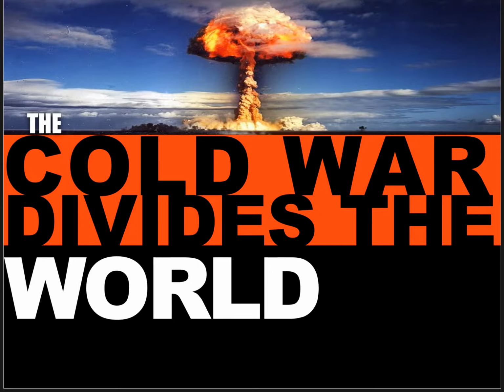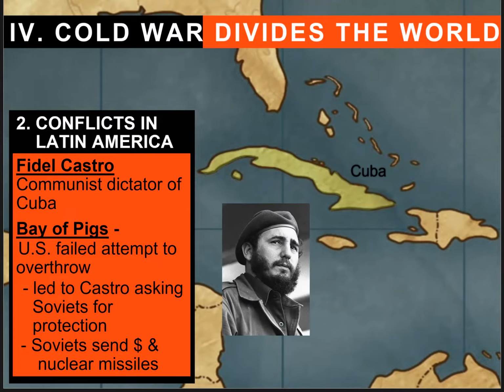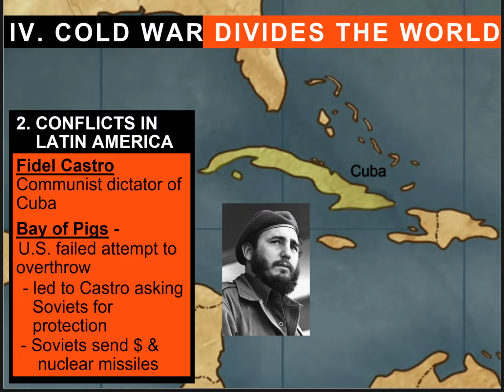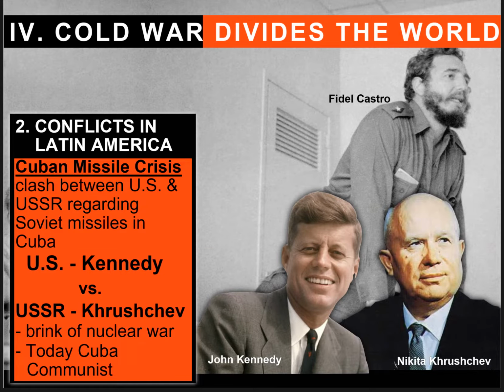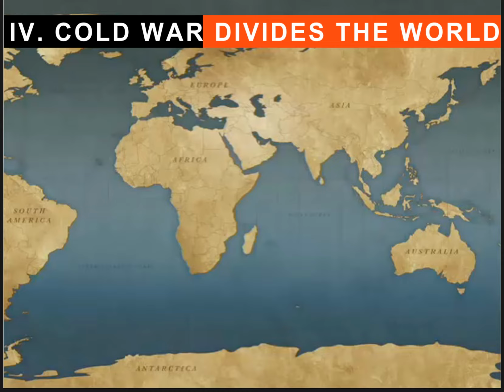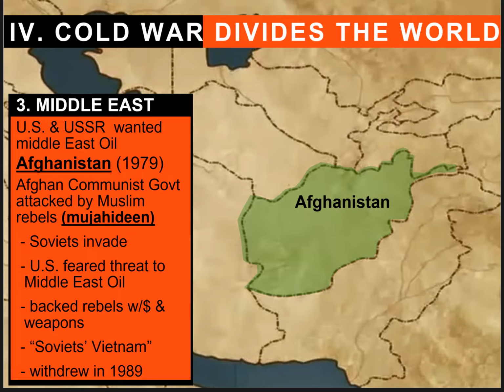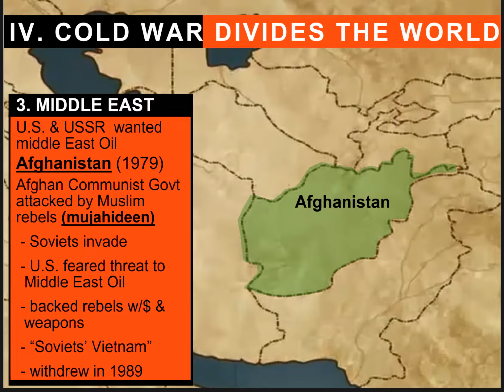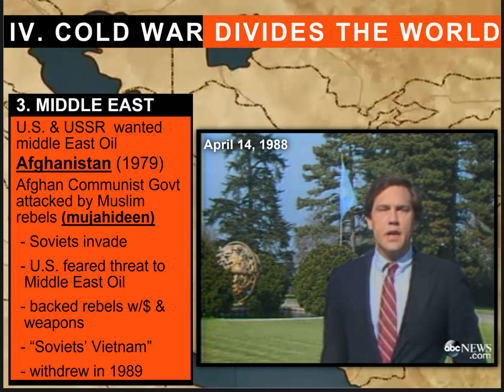Cold War World